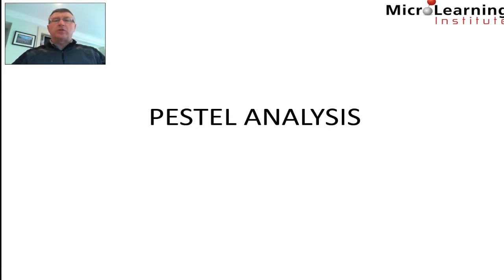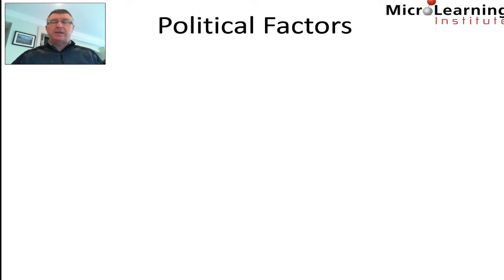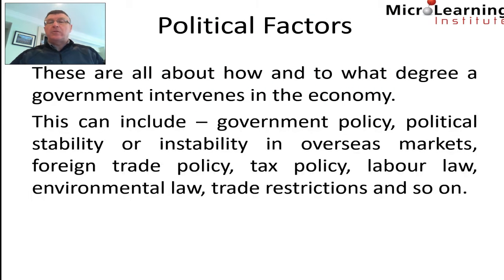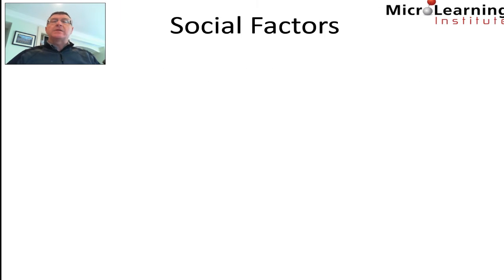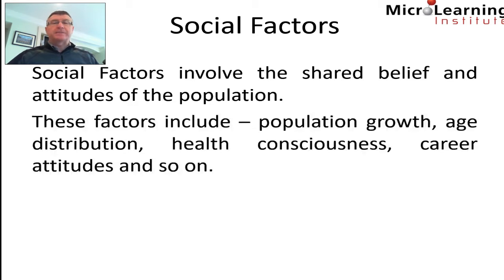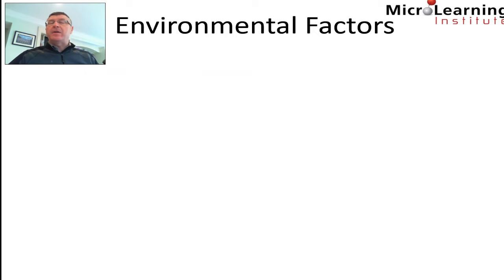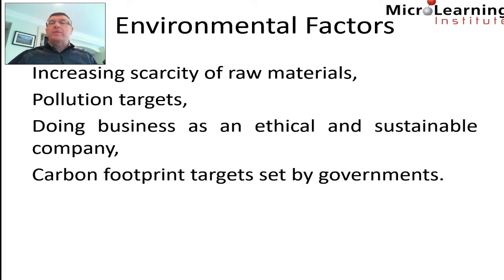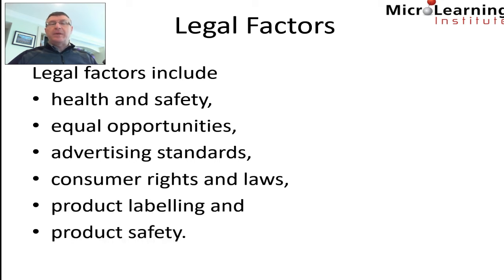1100 PESTEL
PESTEL